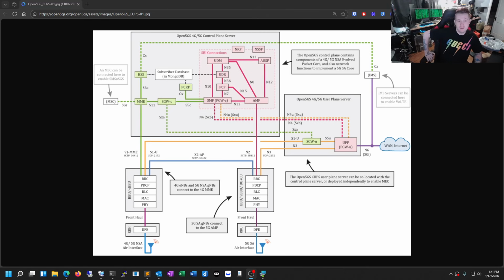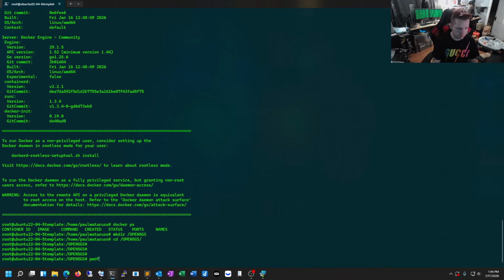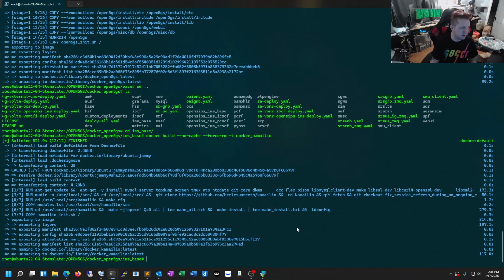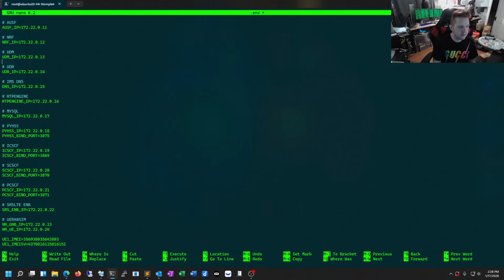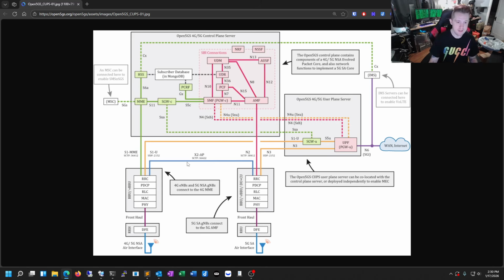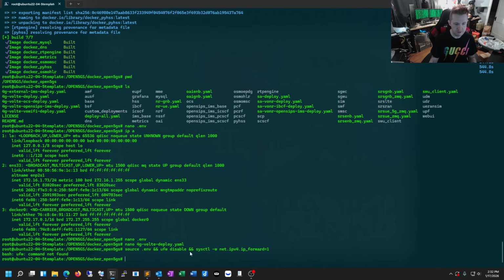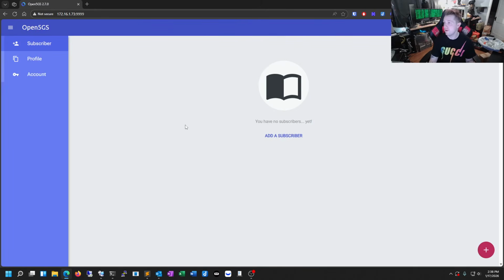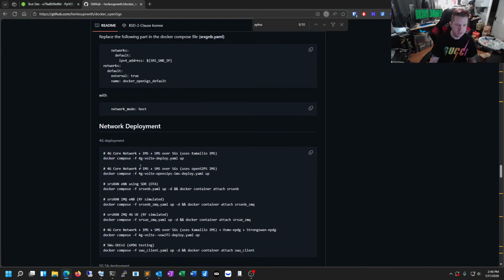Open5gs On Docker - Basic Install Guide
This is a quick video on how to install Open5gs on Docker on Linux. After you are done you will have a fully functional 4G/5G Core ready for real radio hardware.

Please see pastebin link for a list of commands used in this video